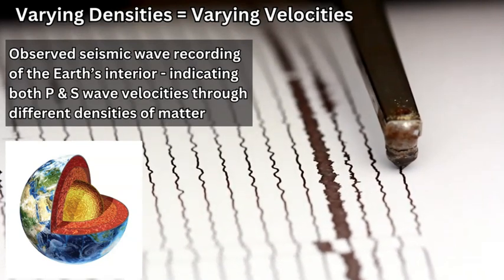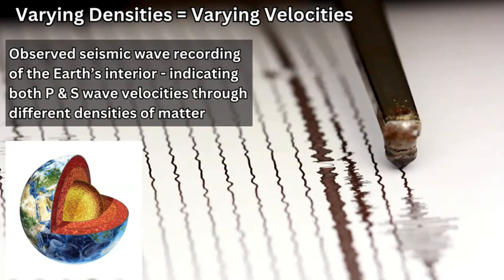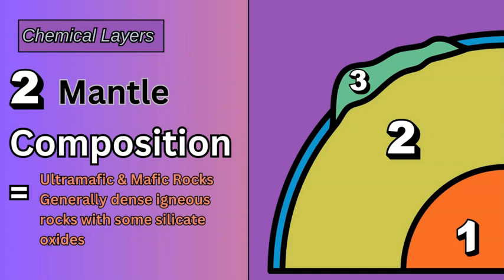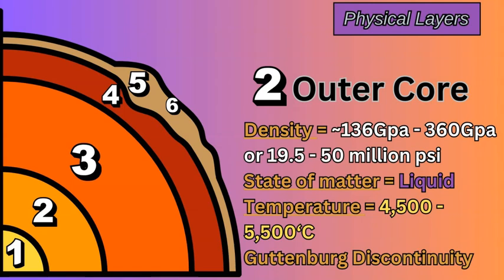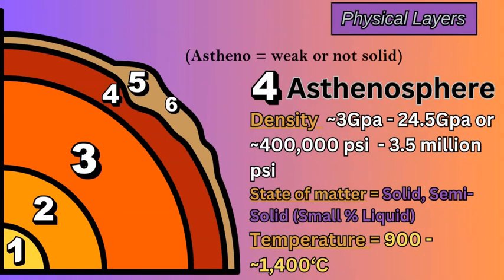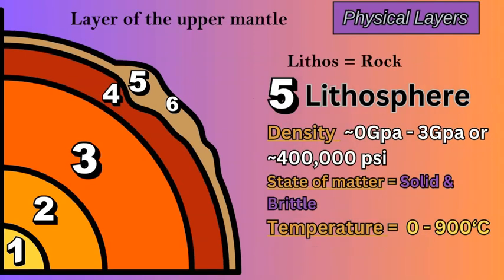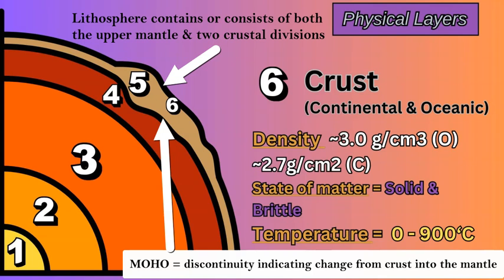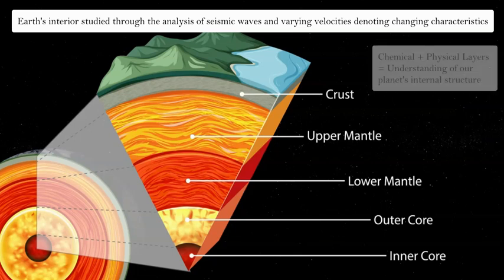Earth's Interior Layers: Chemical Layers vs Physical Layers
Discussing the differences between the chemical layers and the physical layers of the Earth's interior.